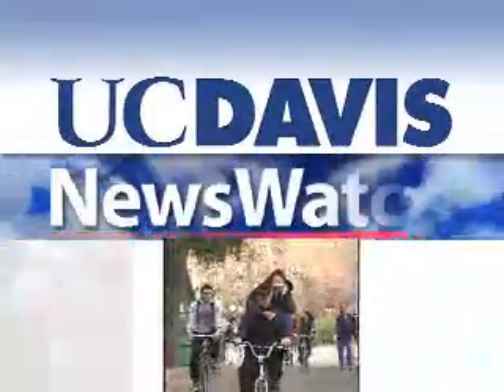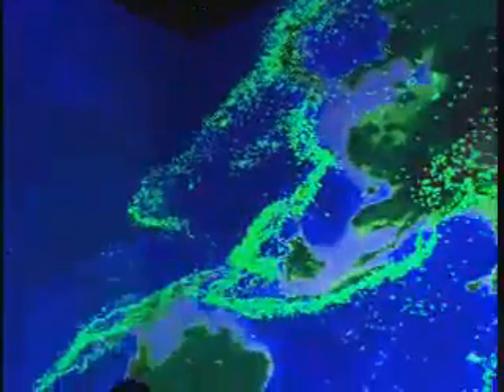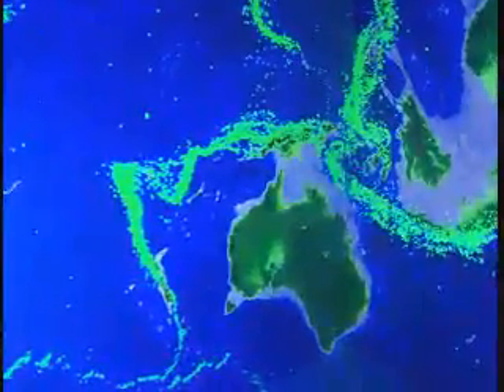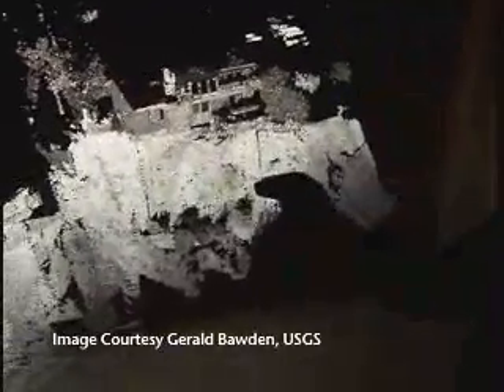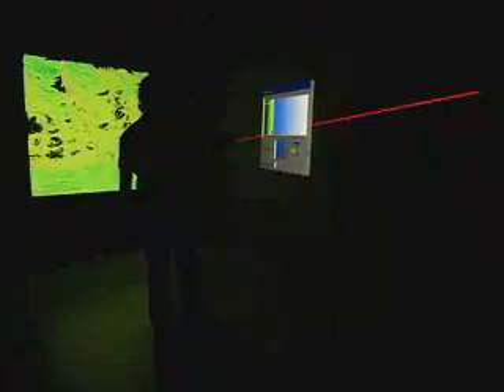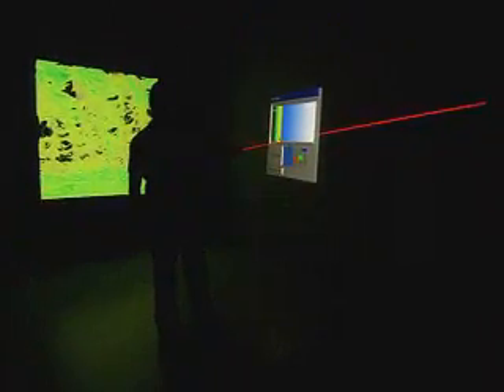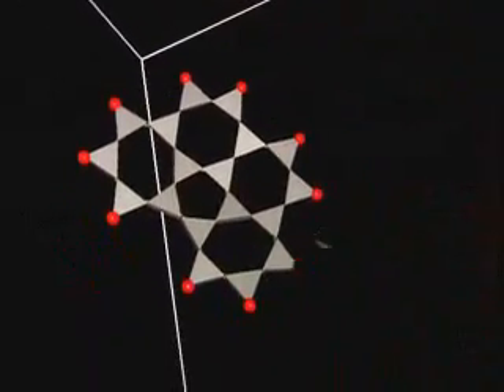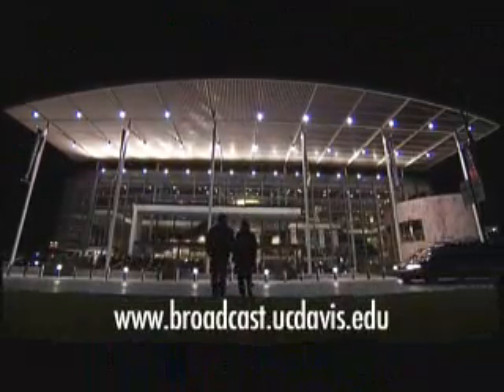Virtual-Reality Cave Assists Geologists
NewsWatch 2007: Thanks to a virtual reality "cave" at UC Davis, geologists get inside their data -- whether it's as big as the Earth, or as small as an atom.